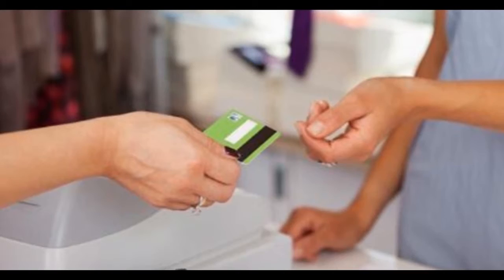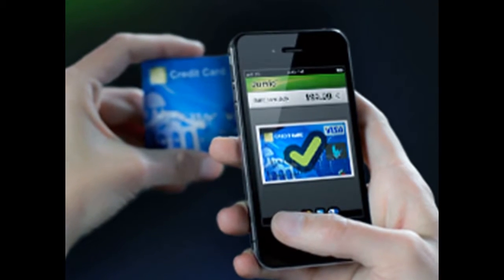How Credit Cards Work. Credit Card Billing Errors. Part10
One way to avoid billing errors and unjustified fees is to carefully go through your monthly credit-card statement, making sure all the transactions are legitimate and that other charges -- finance charges, late or over-the-limit charges -- are justified.

The Fair Credit Billing Act applies to credit card and charge accounts and to overdraft checking (but not to checks or debit cards). You can use this act to defend against billing errors, unauthorized use of your account, goods or services charged to your account but not received or not provided as promised, and charges for which you request an explanation or written proof of purchase. Here are some important steps to take when you encounter one of these problems